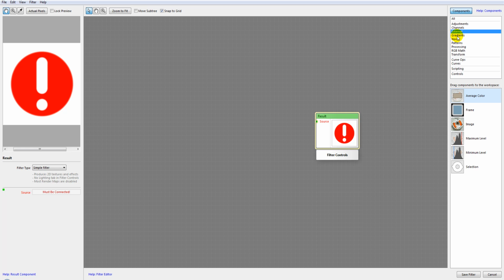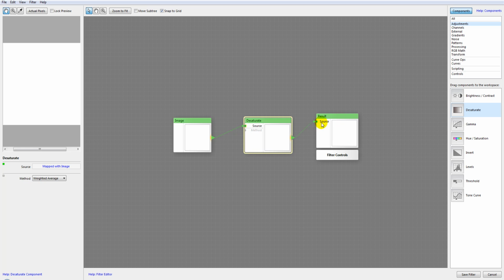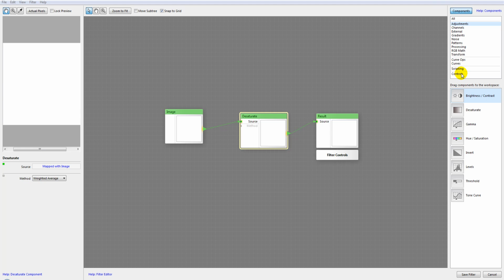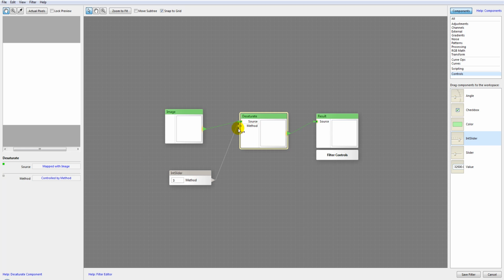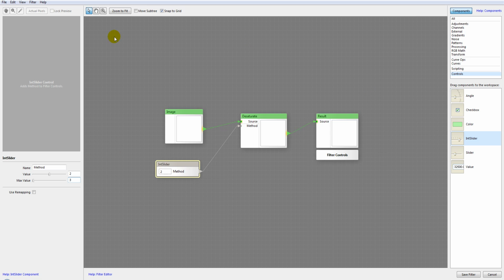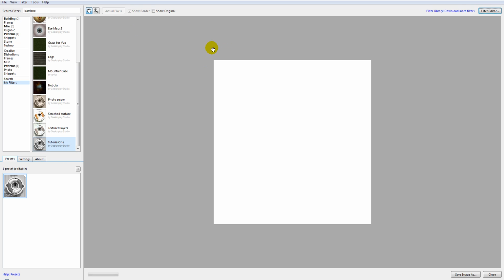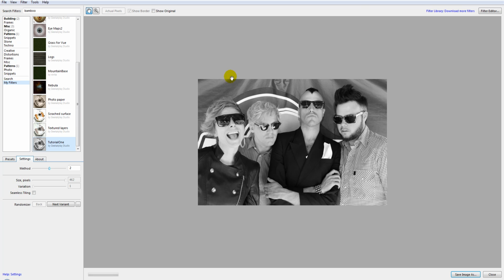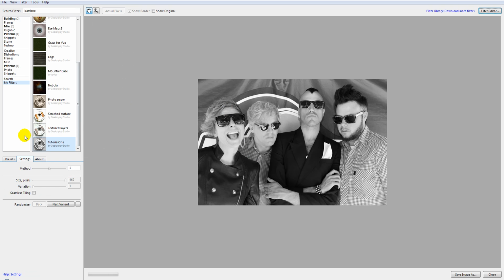First filter [fe]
Creating first image processing filter